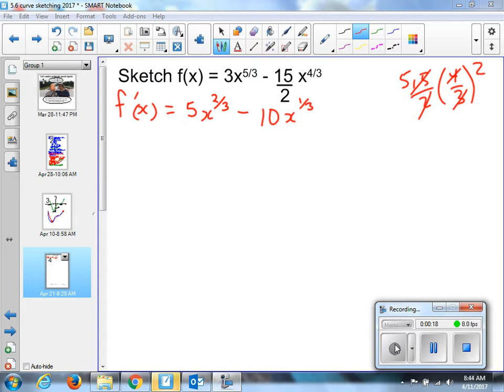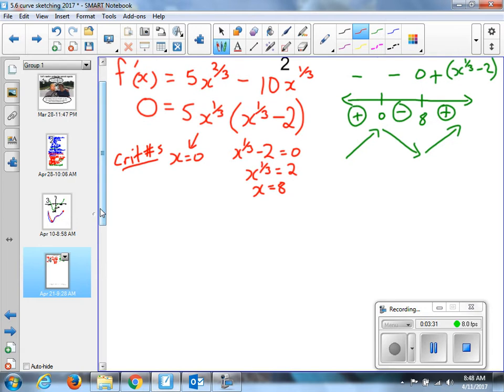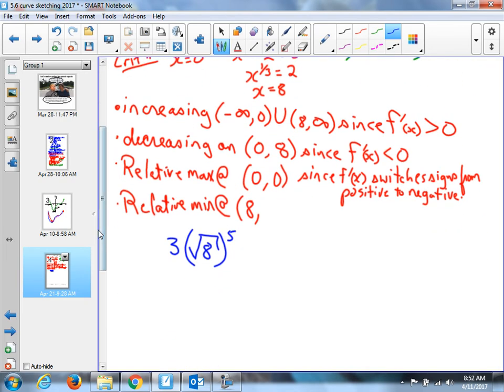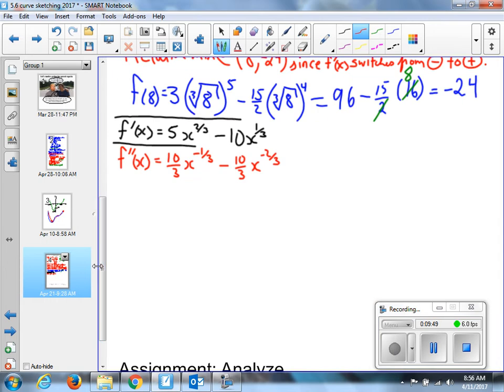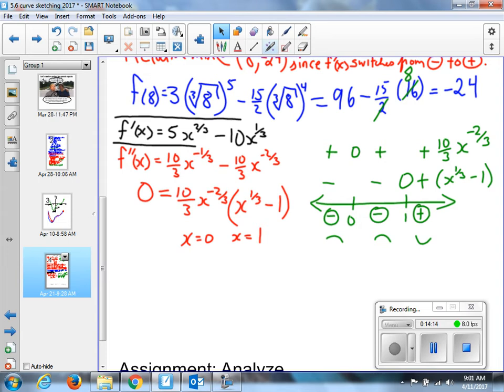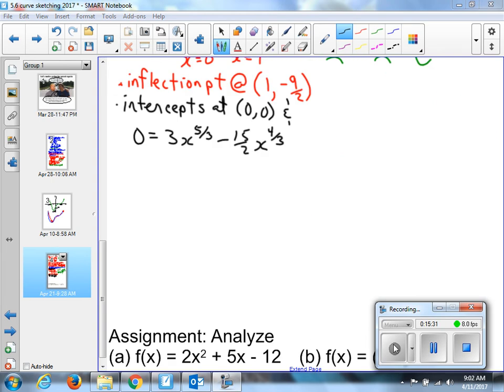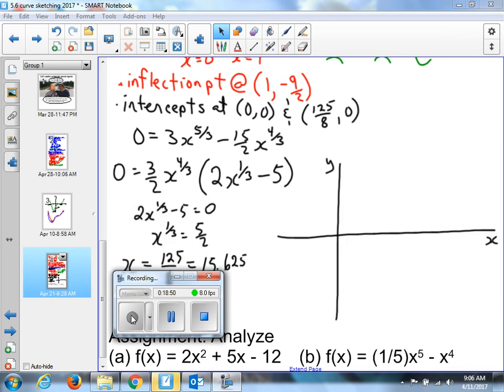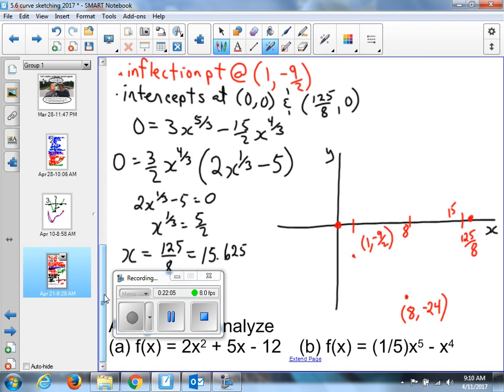5 6 curve sketching part 2